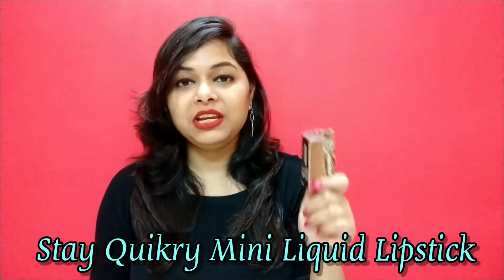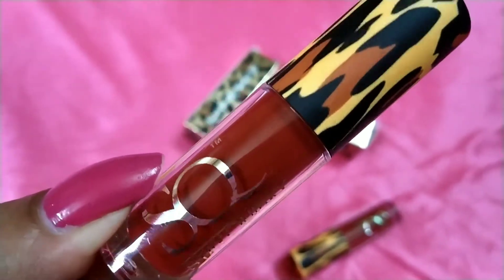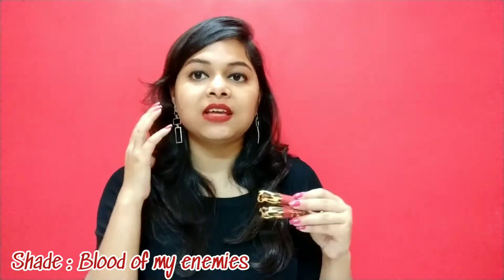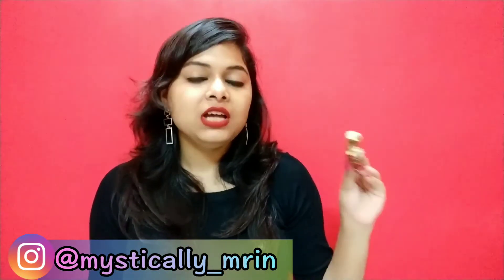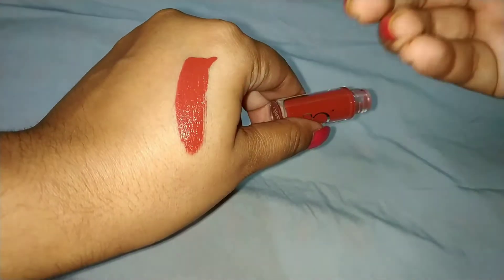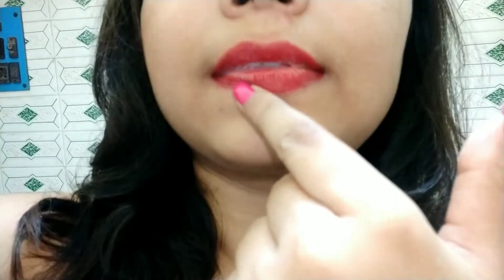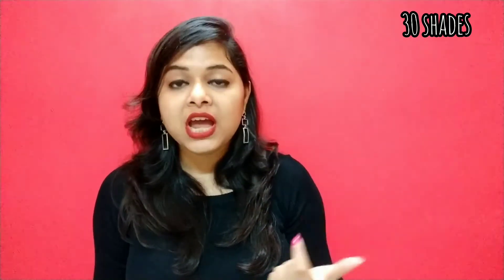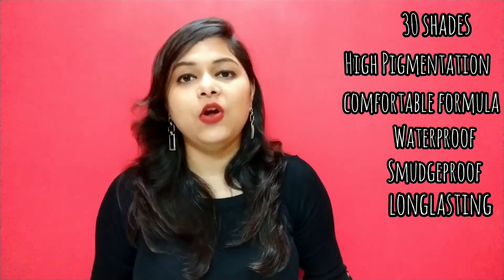💄Stay Quirky Mini Liquid Lipsticks *Review & Swatches* | Waterproof + Smudge-proof Test | ₹199 ONLY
🙋Hey Everyone  in today's video, I'm sharing Stay Quirky Mini Liquid Lipsticks Review .